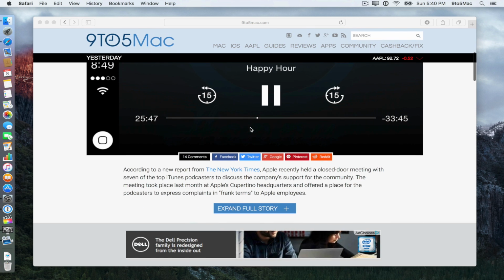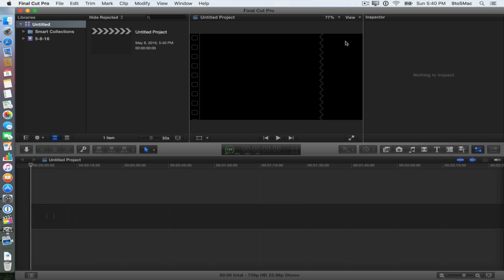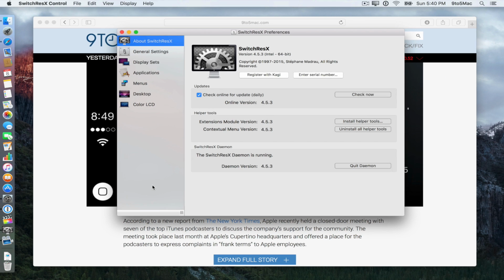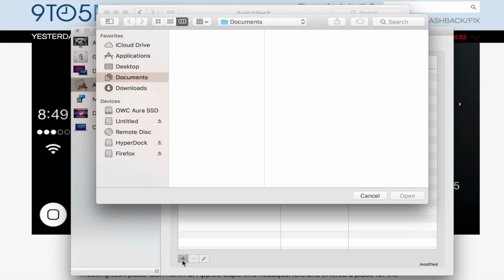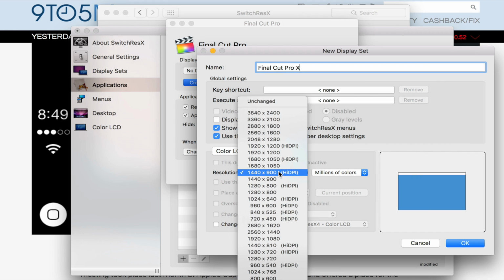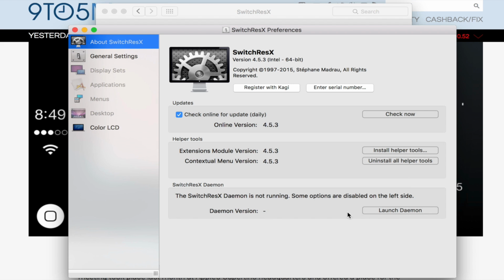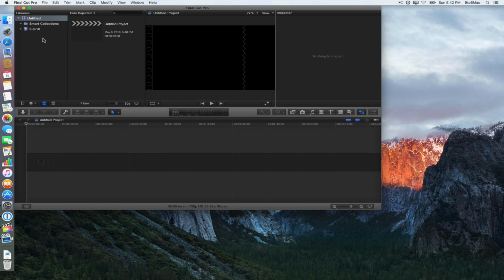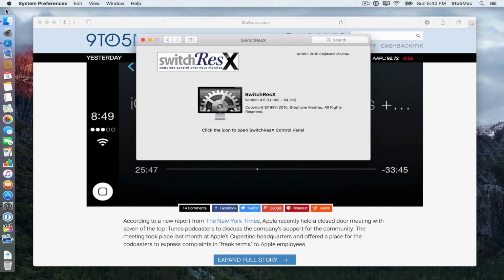How-To: Auto change display resolution on OS X based on app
Wouldn't it be cool to have your Mac automatically change your display resolution based on the apps you use? In this tutorial, we'll show you how